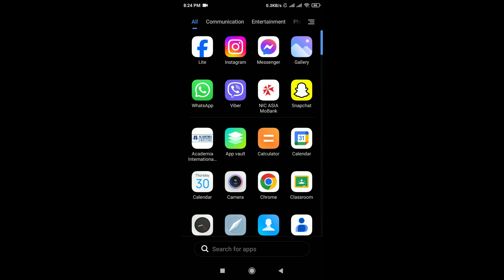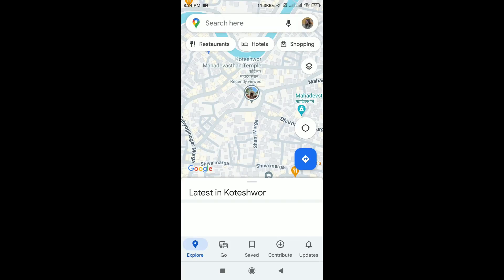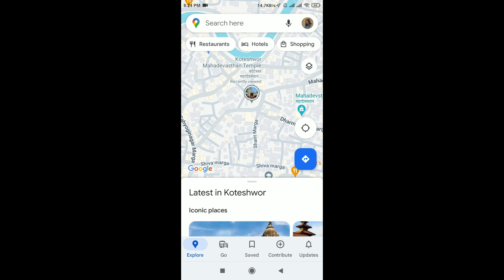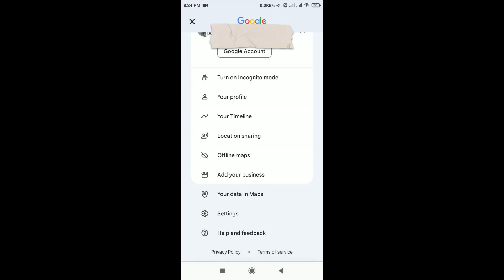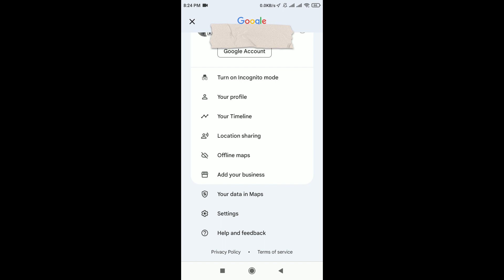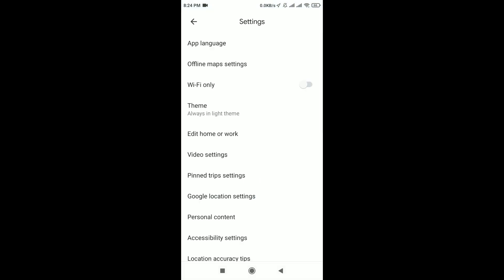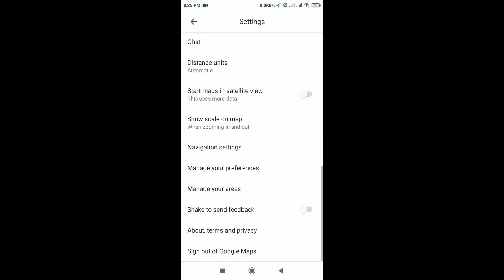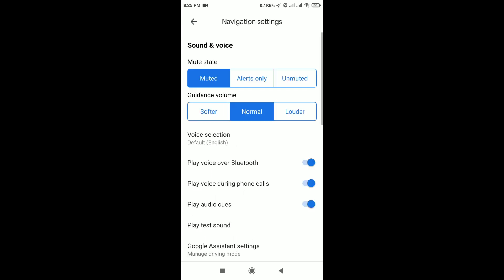How To Enable Voice Navigation In Google Maps?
Learn How To Enable Voice Navigation In Google Maps on your phone.

Tired of squinting at your phone while driving? Techiesguru has your back! In this comprehensive guide, we'll unveil the simple steps to enable voice navigation in Google Maps, transforming your journeys into hands-free adventures.